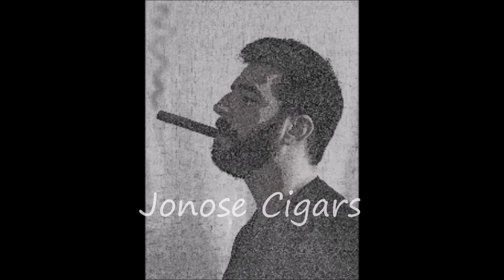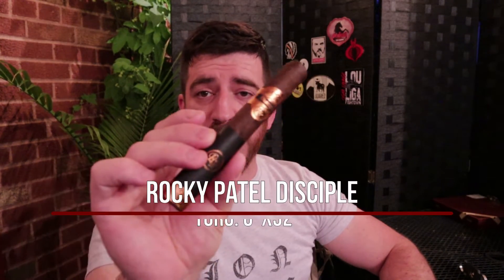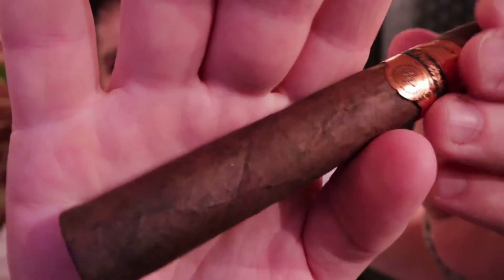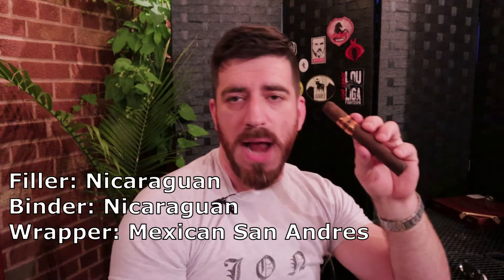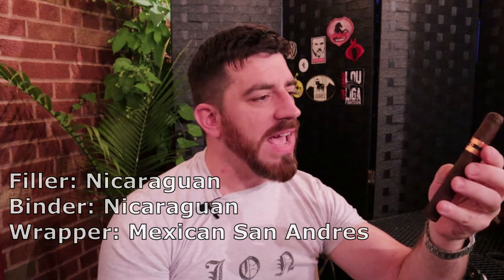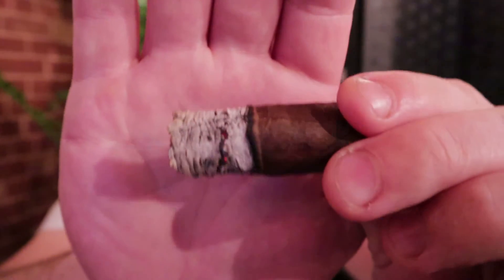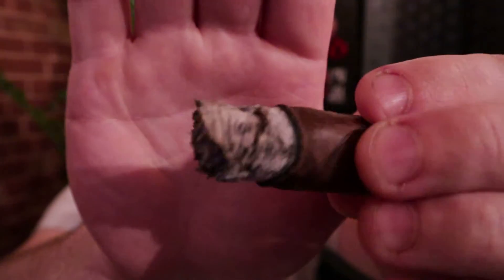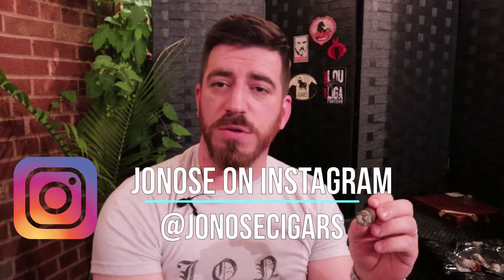Rocky Patel Disciple Toro, Jonose Cigars Review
A blend that debuted in last year's PCA, the Disciple by Rocky Patel.